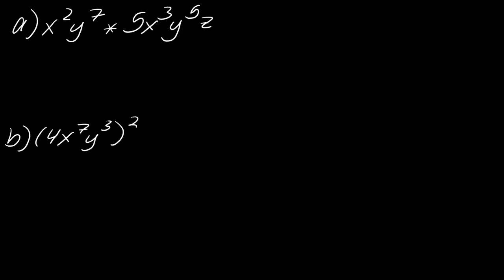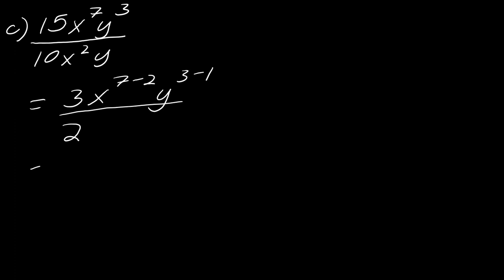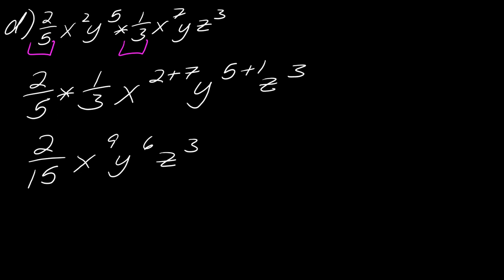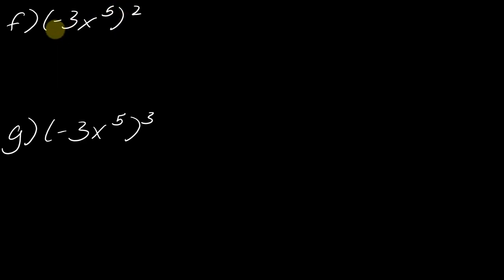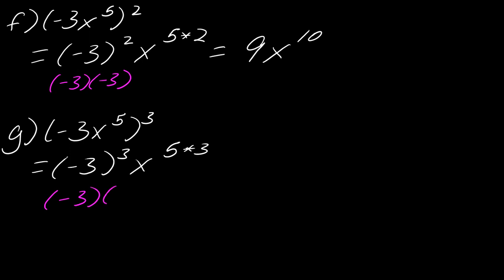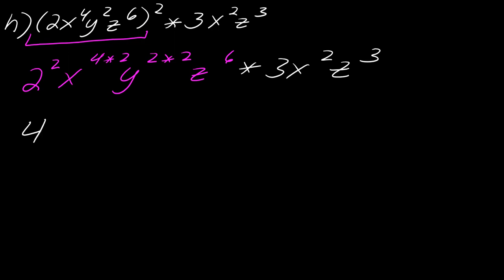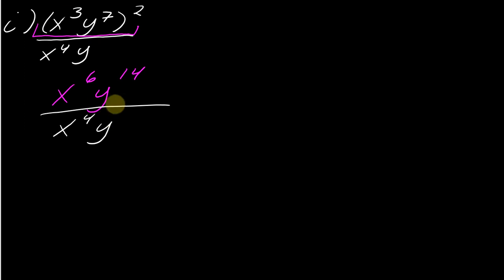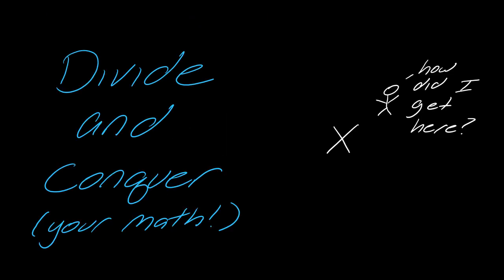Examples: Exponent Rules - Product, Power, Quotient Rules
Examples of basic exponent rule problems using the product, power, and quotient rules

Quick References
0:00 What this video covers
0:32 The ten problems in this set
1:02 Simplify: x^2 y^7 * 5x^3 y^5 z
1:17 Simplify: (4x^7 y^3)^2
1:47 Simplify: 15x^7 y^3 / (10x^2 y)
2:33 Simplify: (2/5)x^2 y^5 * (1/3)x^7 y z^3
3:36 Simplify: ((5/3)x^3 y^2 z^3)^3
4:23 Simplify: (-3x^5)^2
5:25 Simplify: (-3x^5)^3
6:14 Simplify: (2x^4 y^2 z^6)^2 * 3x^2 z^3
7:49 Simplify: (x^3 y^7)^2 / (x^4 y)
8:35 Simplify: (x^4 y^2)^3 / (x^2 y)^2